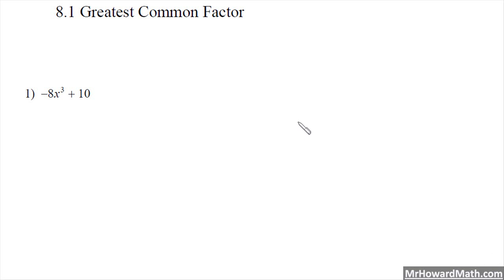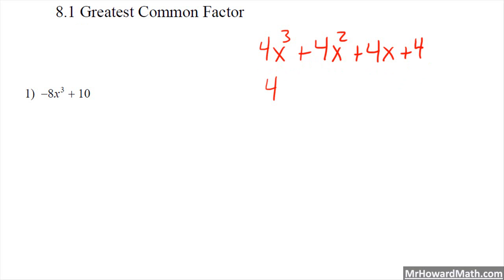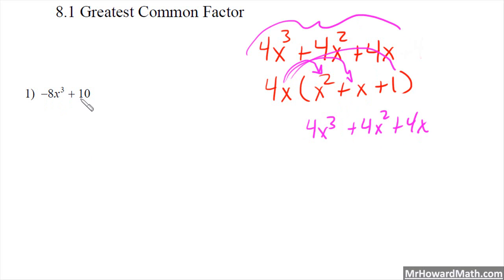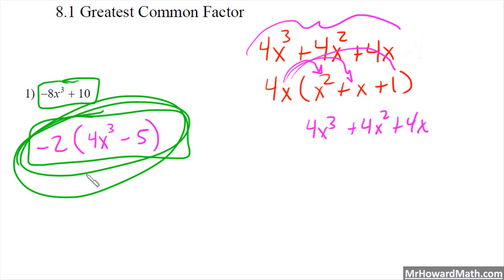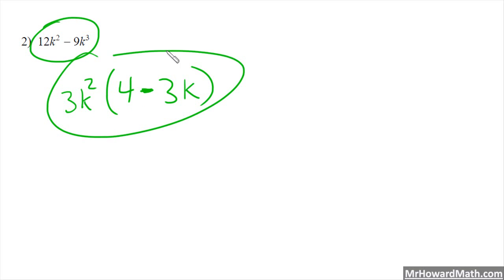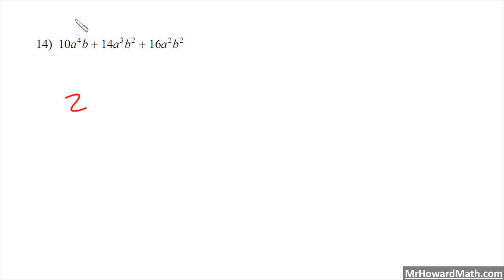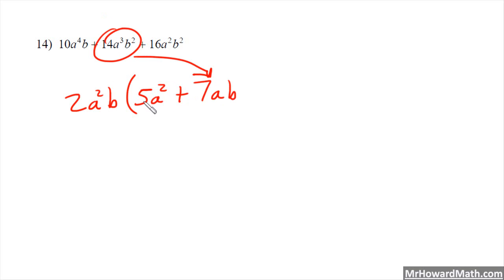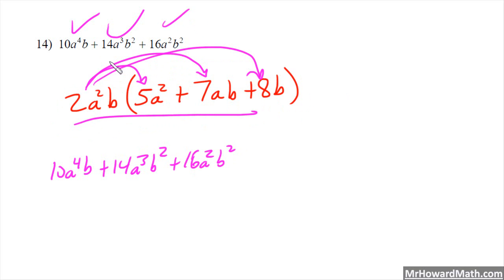Factoring Greatest Common Factor GCF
We work through examples of factoring out a GCF from expressions.